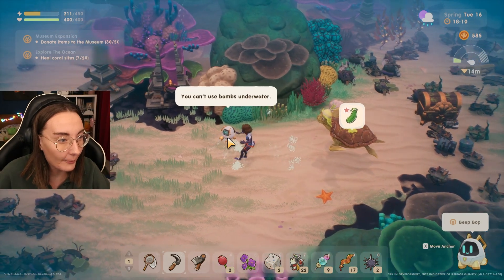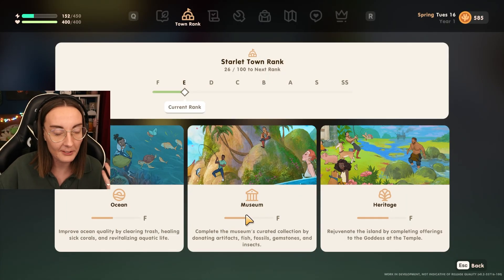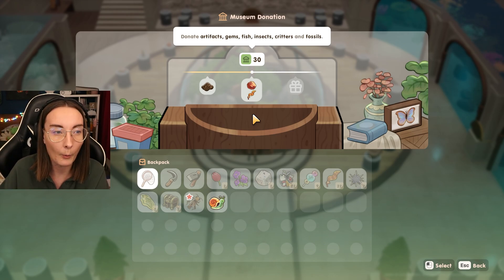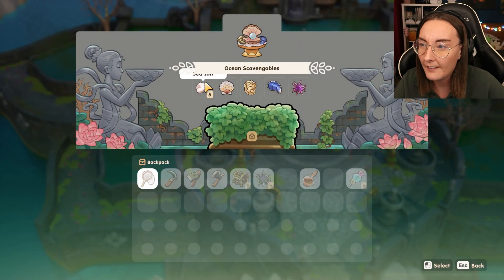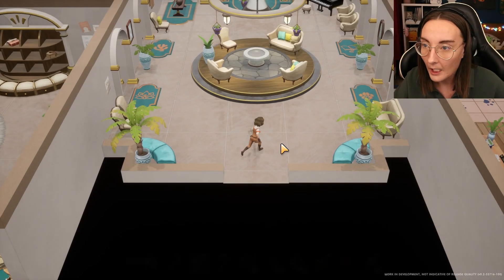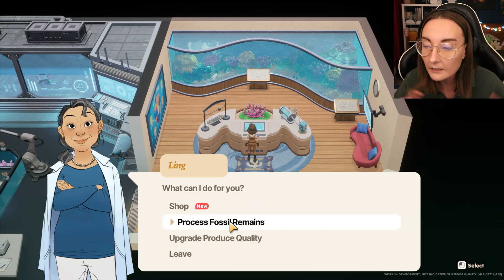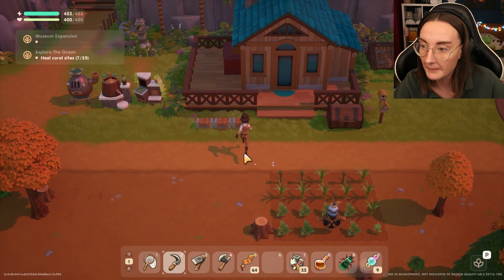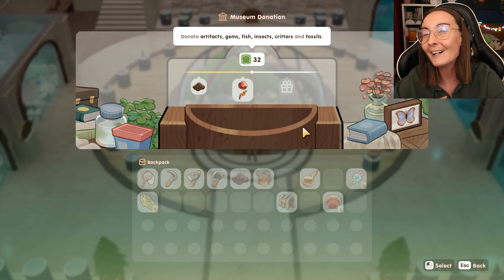This game just got some MASSIVE updates - Coral Island 9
daaaaamn the coral island devs really said let's give everything the player's want in this new massive quality of life update and it's making the game feel so much more smooth and intuitive. i am a FAN